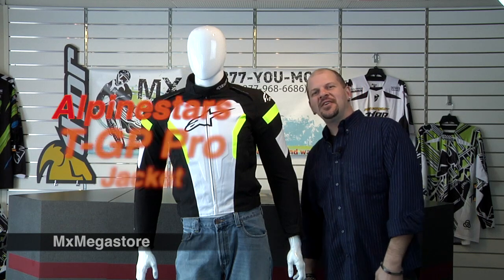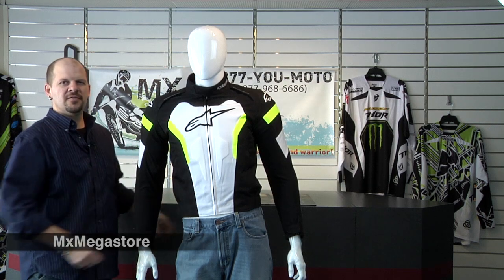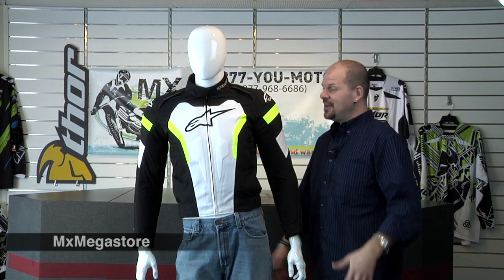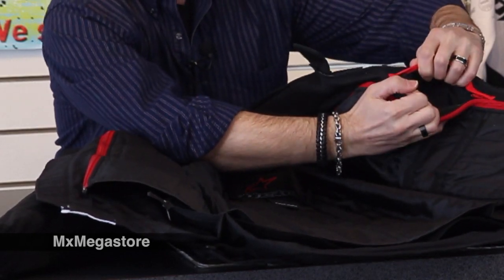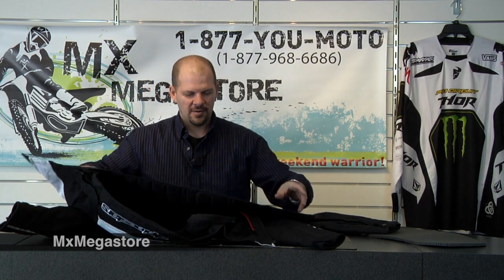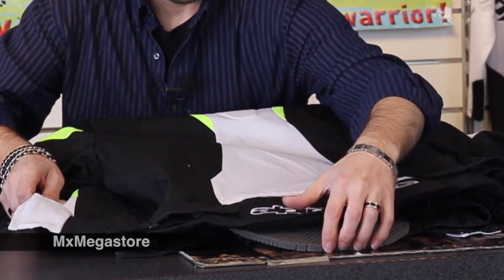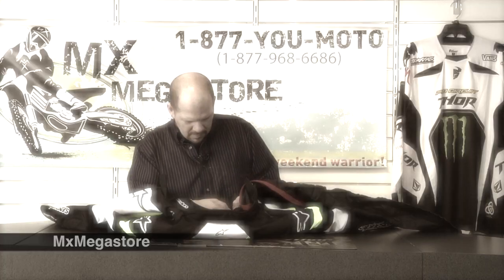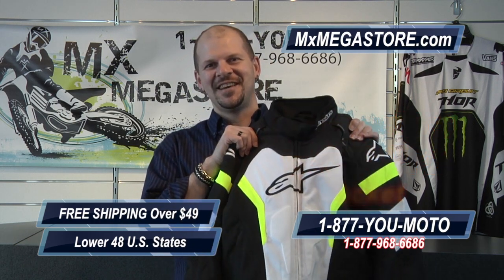2014 Alpinestars T-GP Pro Jacket Review at MxMegastore.com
2014 Alpinestars T-GP Pro Jacket Review at MxMegastore.com
Featuring a multi material exterior shell fabric that utilizes Polyurethane coating along with impact protection equipped by detachable CE certified shoulder and elbow protectors. Alpinestars' T-GP Pro Textile Jackets provide just the right amount of protection and style and are available at MxMegastore.com